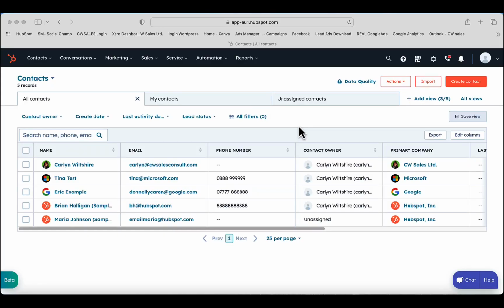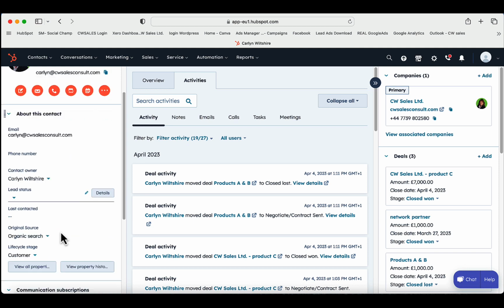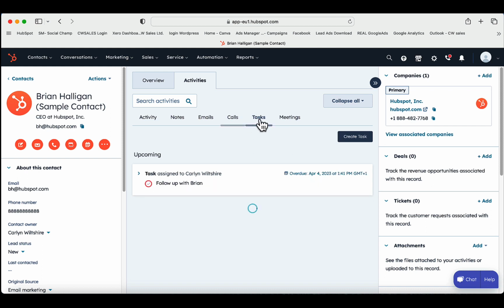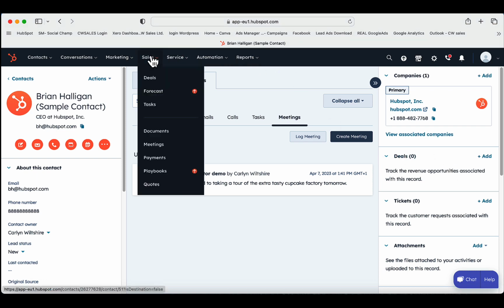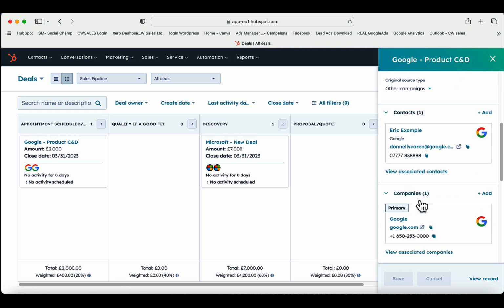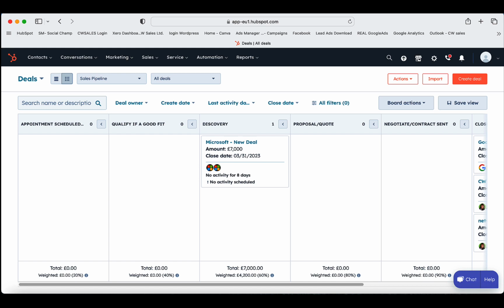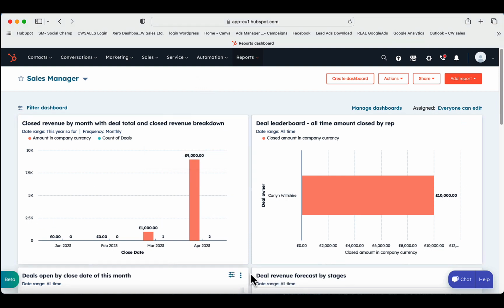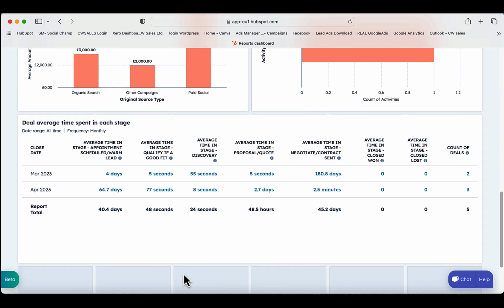Free mini sales training on how to optimise your CRM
🎥 Free Mini Sales Course | How to Use a Sales CRM Effectively | Presented by Carlyn

Welcome to CW Sales’ free “How To” Mini Sales Course, narrated by Carlyn, our expert Sales Consultant and Trainer!

In this lesson, you’ll learn the basics of using a Sales CRM system effectively to boost your sales performance. Carlyn takes you through a hands-on demonstration of a real CRM, giving you practical insights on how to:

 • Optimise conversions by tracking your prospects and identifying key opportunities.
 • Manage your sales pipeline more efficiently, so you always know where each lead stands.
 • Stay organised by streamlining your client interactions, follow-ups, and sales tasks.

Whether you’re new to CRM systems or looking to improve your current process, this video will give you the tools and knowledge you need to take control of your sales pipeline and drive better results.

Don’t miss out on this essential sales training—watch now and start optimising your sales strategy today!